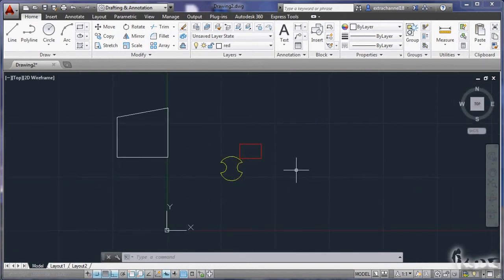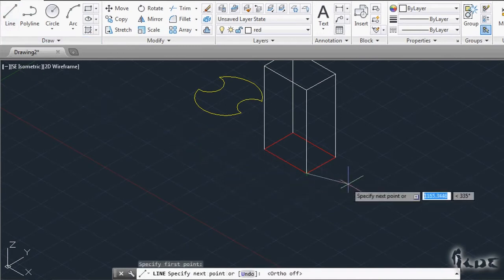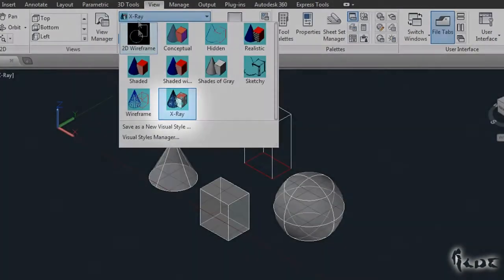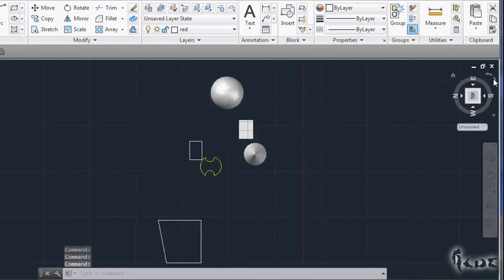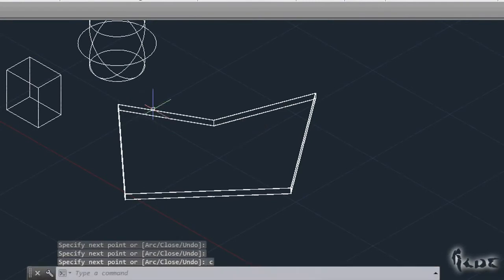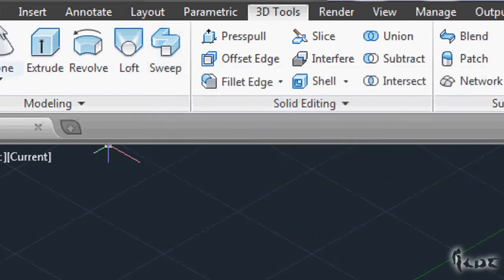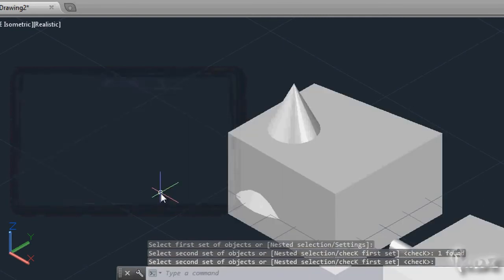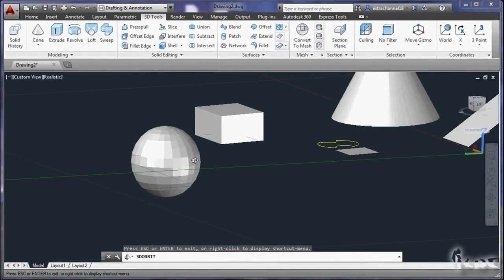7. Триизмерна графика